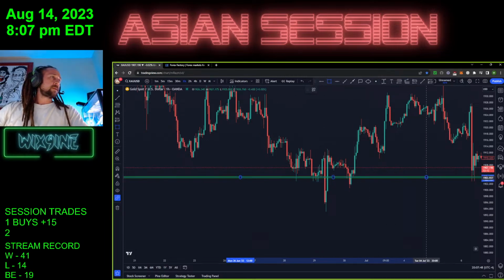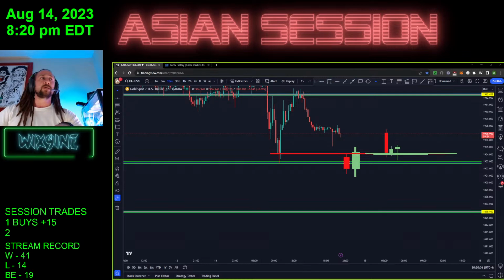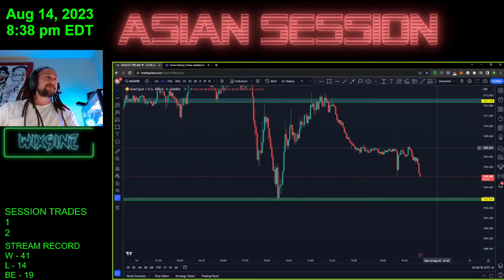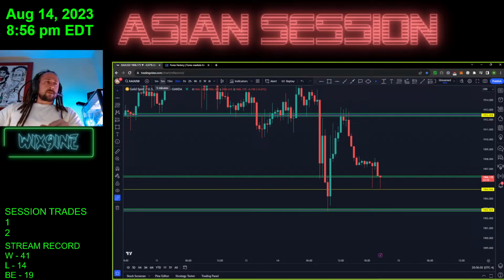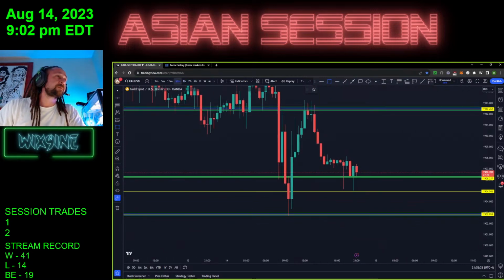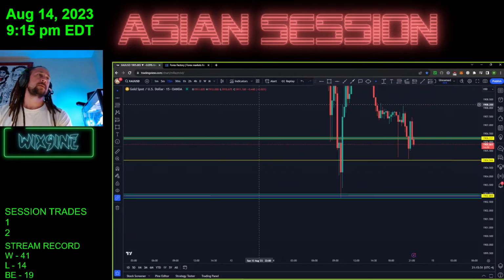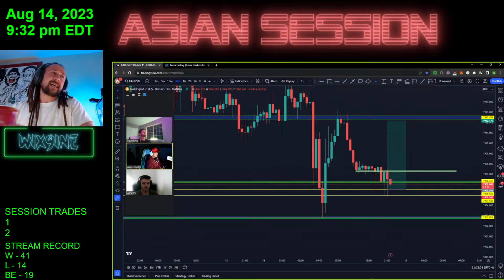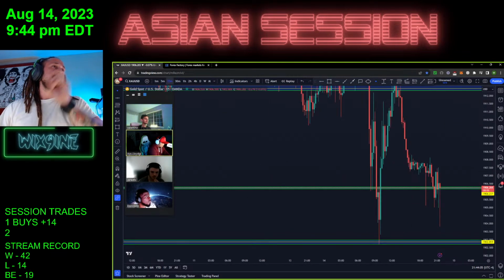Live FOREX Day Trading - Asian Session ( GBP JPY & XAU USD )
On this stream I will educate you on how to scalp forex, how to swing forex, how to TRADE forex! We focus on day trading while implementing the best simple scalping strategy for forex. We trade XAU USD and GBP JPY live.
HOW TO SEND CHARTS:
✅ Send the charts in our discord server in the 'charts-for-stream" section.